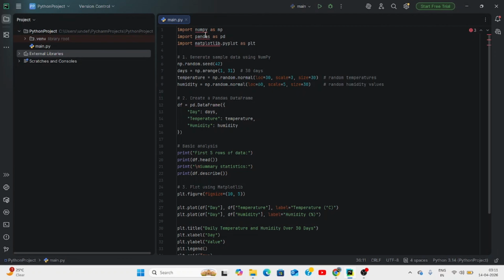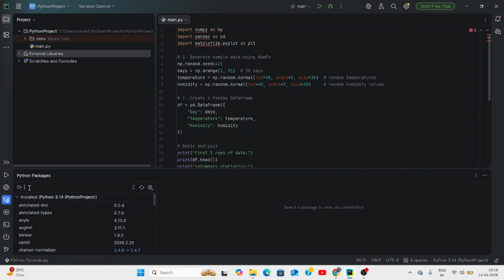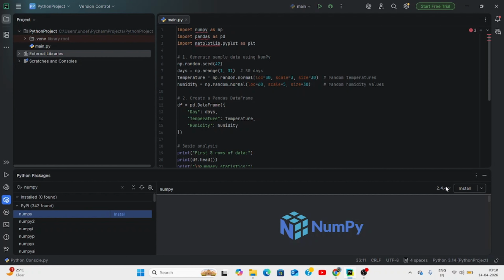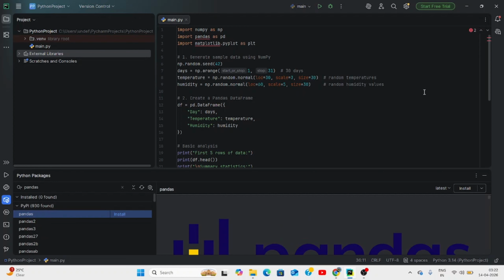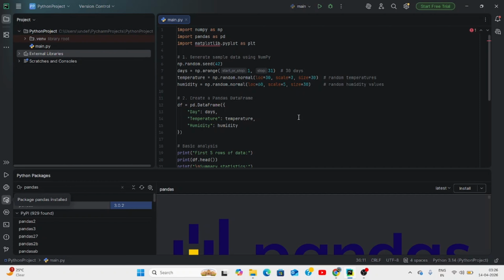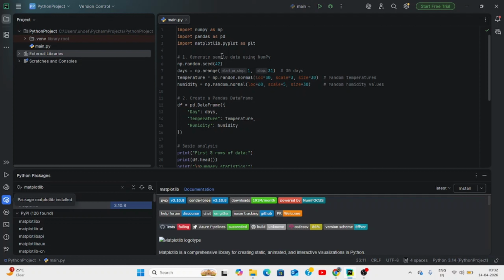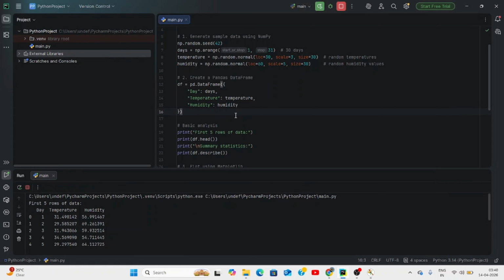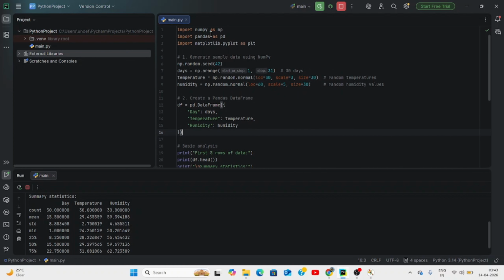How to install Python libraries in Pycharm unified version within minutes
In this tutorial, you’ll learn how to install Python libraries in Pycharm Unified Product.
In this tutorial video, I will show you how to install Numpy, Pandas and Matplotlib libraries in Pycharm and then execute a program using these packages.

🔥 You’ll Learn in This Video:

✔ How to search for libraries in Pycharm Unified product
✔ How to select any version of your choice or the latest version for installation within Pycharm Unified Product
✔ How to install Python libraries in Pycharm Unified Product.

If you find this video valuable then do subscribe to my channel Joey'sTech if you haven't already and share this video with your friends who are struggling with installing Python libraries in Pycharm Unified Product.